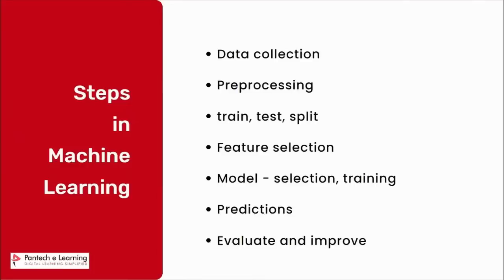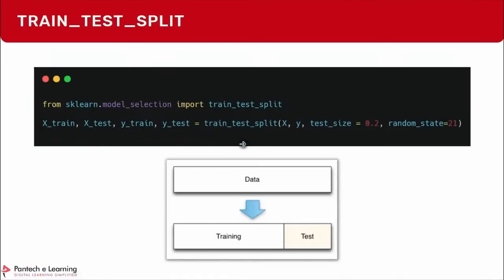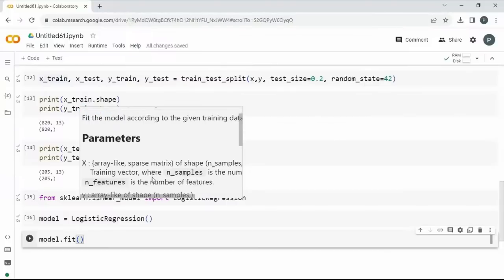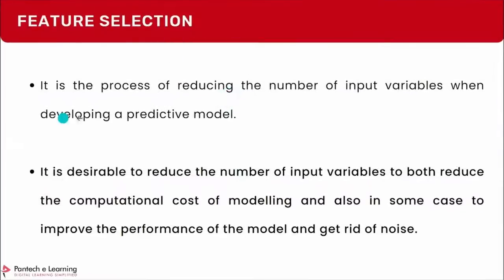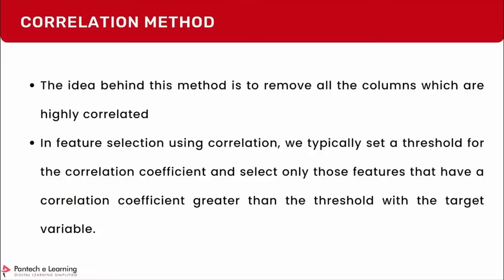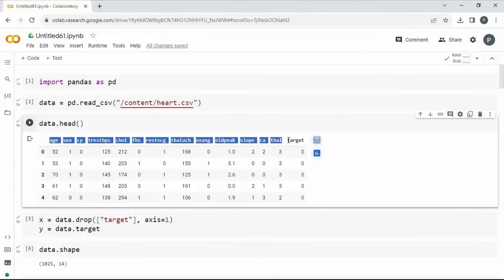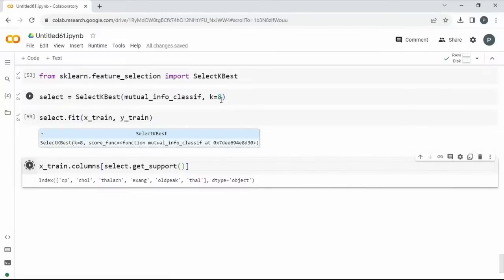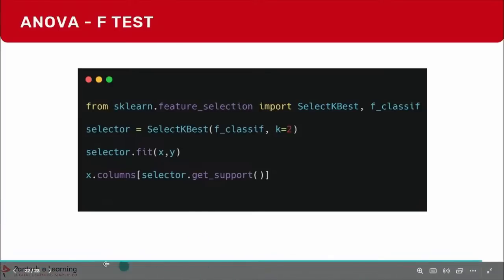Day 7 - Sklearn Library (train test, Features Selection)